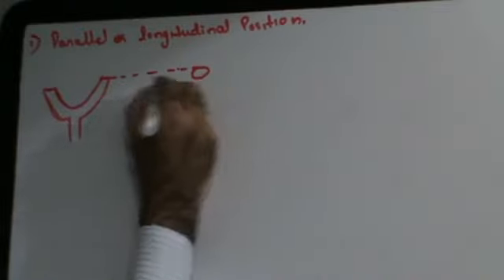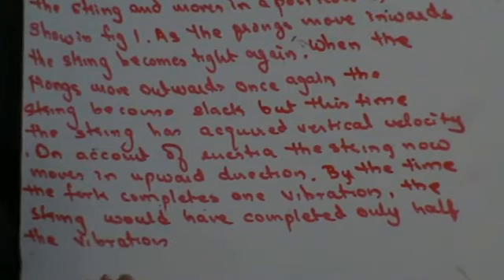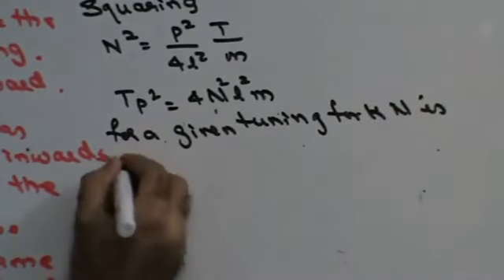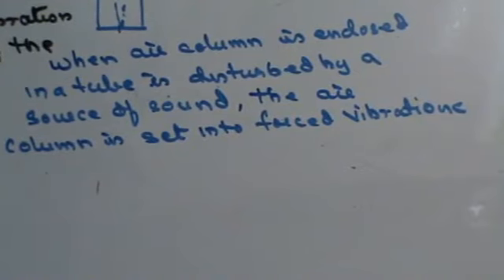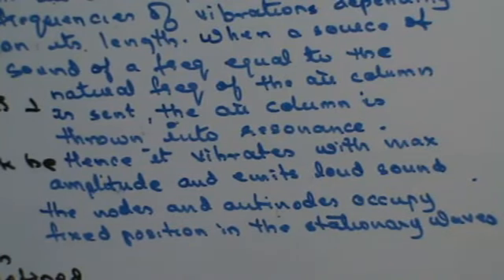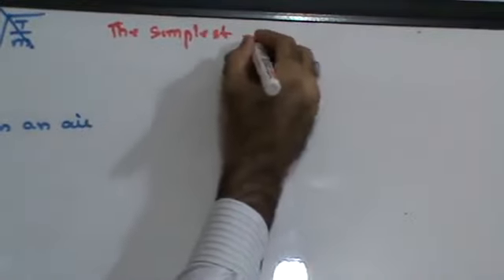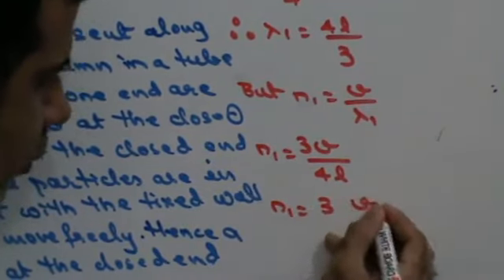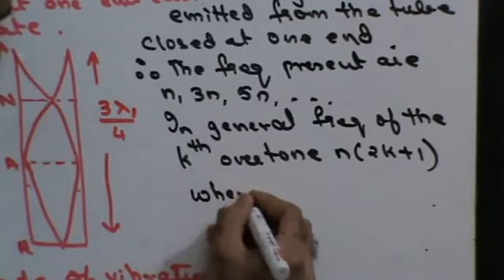12 phy stationary waves 5